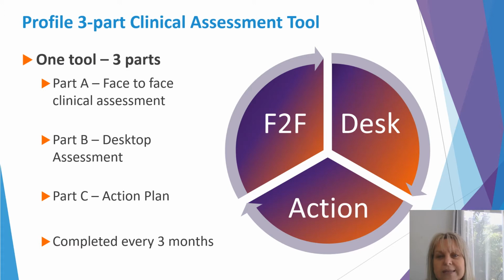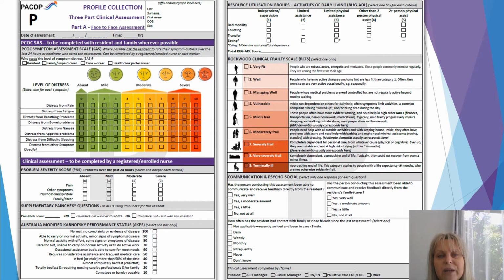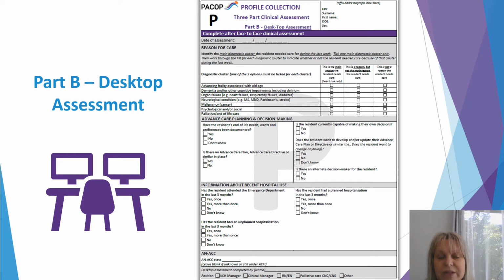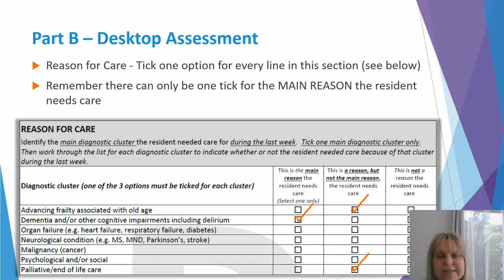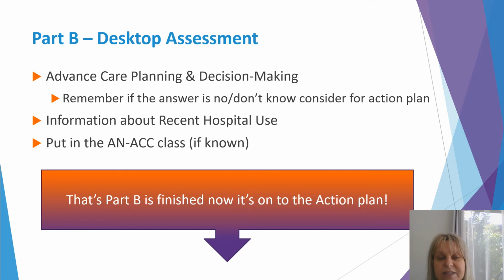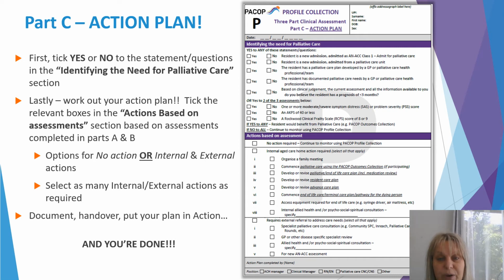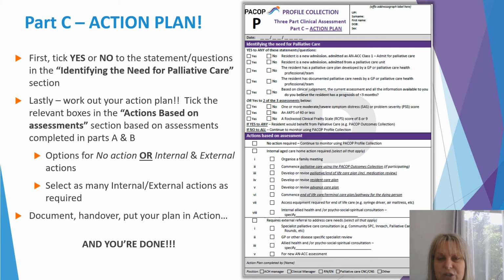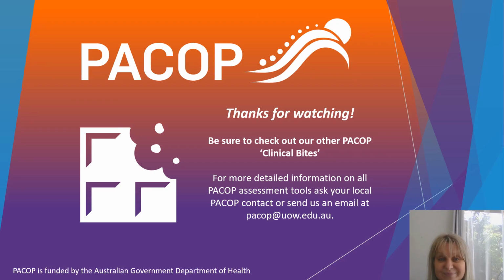PACOP 'Clinical Bites' Completing the Profile Clinical Assessment Tool + Action Plan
The 3-part Profile Clinical Assessment Tool facilitates a comprehensive and holistic assessment of every resident, every 3 months contributing to comprehensive care planning and early identification of the need for palliative care.